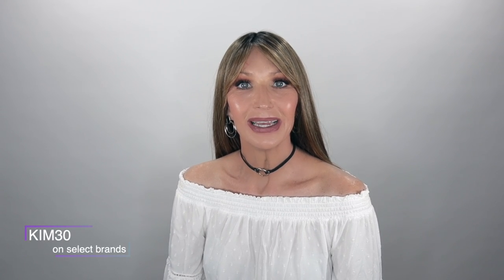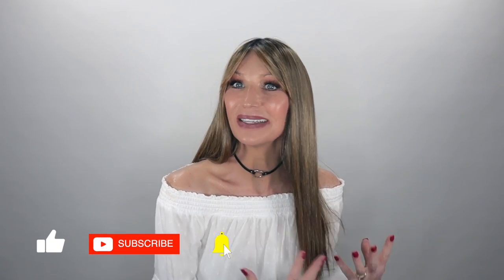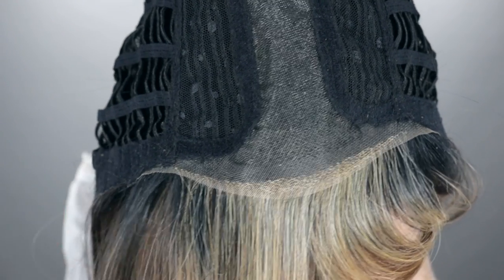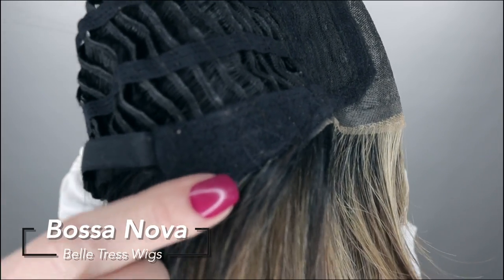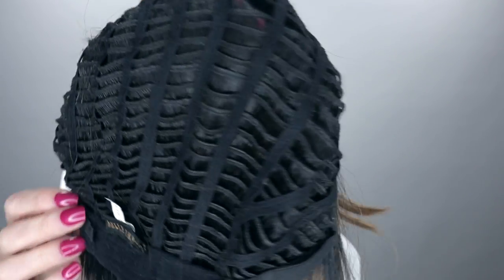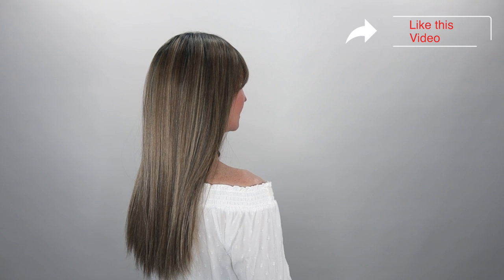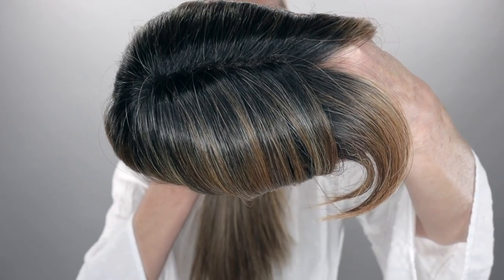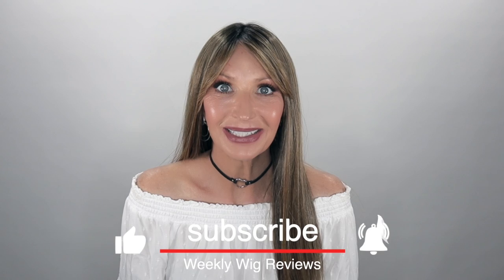BOSSA NOVA Wig by Belle Tress in Mocha with Cream. Light wispy bangs & a Half-Moon Lace Front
BOSSA NOVA Wig by Belle Tress in Mocha with Cream

Wig Features: Half-Moon Lace Front, Wide Center Monofilament, Heat Friendly

 See Heat Friendly Care

The name Bossa Nova has two meanings. 1) Bossa Nova Tea: Bossa Nova tea is a tasteful and relaxing tea containing a mix of Camilla, Passionflower, Lemon Grass and Brazilian Melissa. 2) Bossa Nova literally means “new trend” (Definition.net, 2021). Bossa Nova is the first Tea Collection wig, made with light wispy bangs and most importantly, made with “Half-Moon Lace Front” which extends the lace front hairline beyond the temple area, from ear-to ear in the half moon shape. No need to worry about hairlines showing on the sides and enjoy the freedom of wearing the hair behind the ears. Another special feature of Bossa Nova is Premium Comfort Ear tabs. These are Hand-Tied to make the ear tab super thin for ultimate comfort. Wide center monofilament, half-moon lace front, and wispy bang along with 22” long completely straight with a hint of layers makes a true Bossa Nova!

Length: Bangs: 4.5", Sides: 12"-20", Nape: 13"-15", Back: 20"-21.5", Overall: 4.5"-21.5"